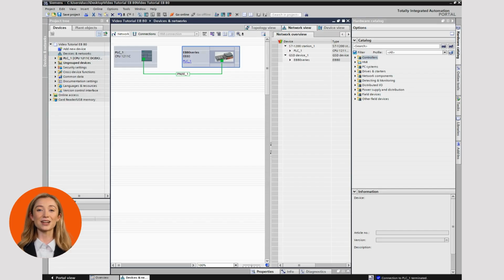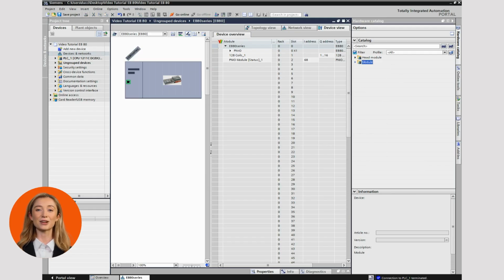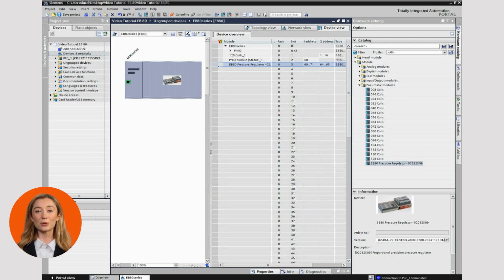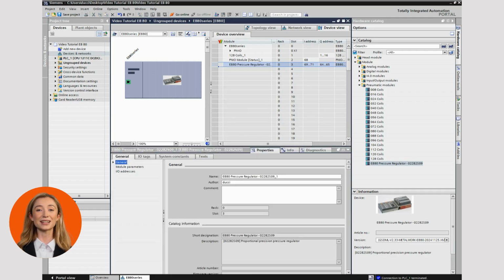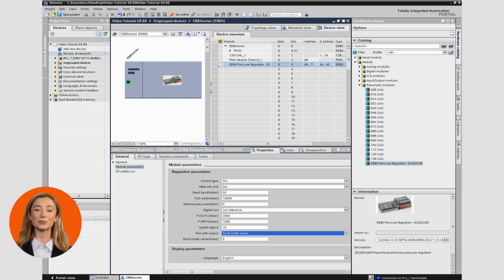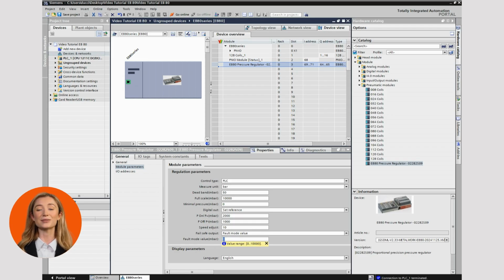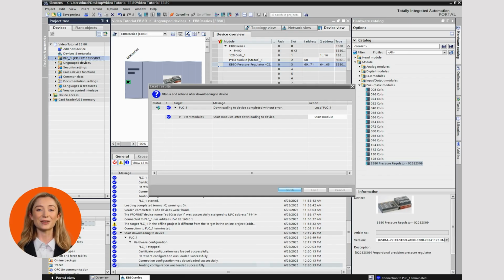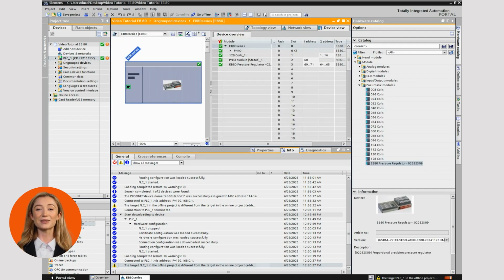EB 80 PROFINET 2 - EB 80 proportional pressure regulator in PROFINET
EB 80 proportional pressure regulator in PROFINET